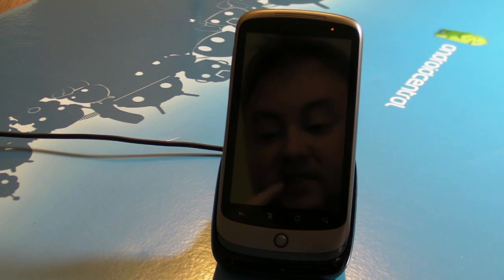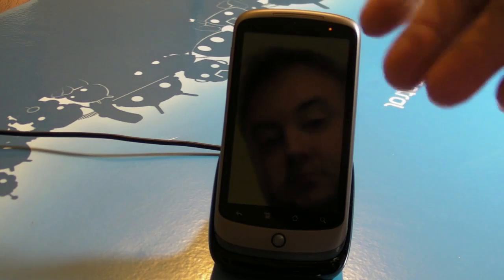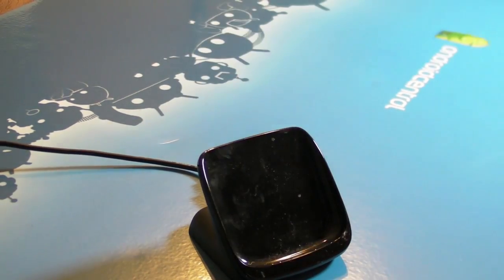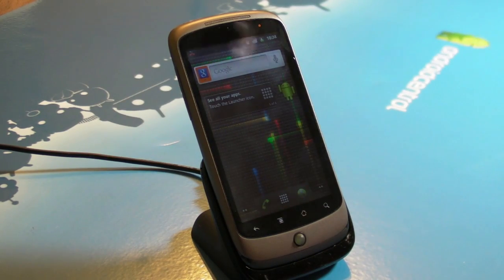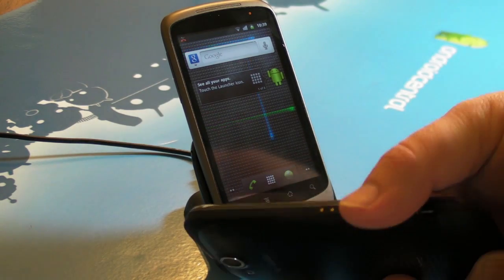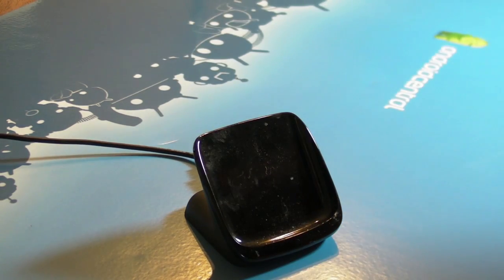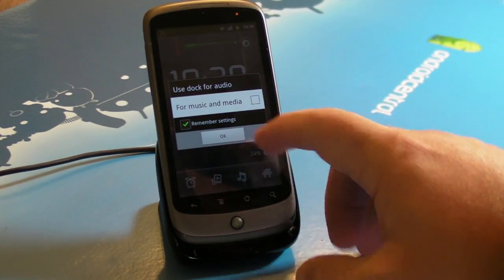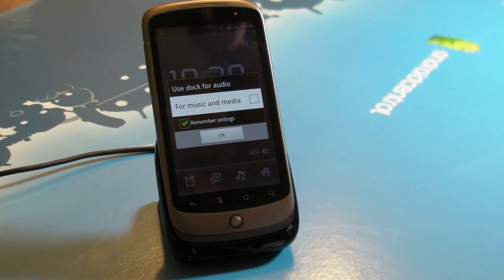Contactless charging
Phil takes a quick look at contactless charging on Android.